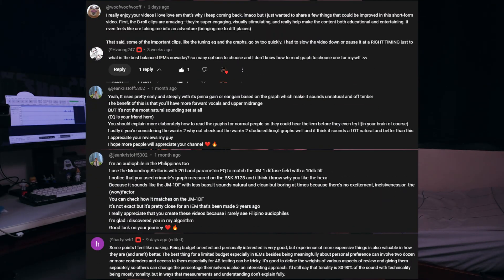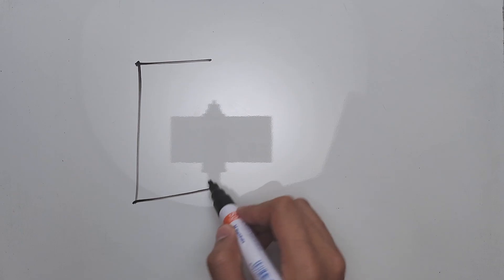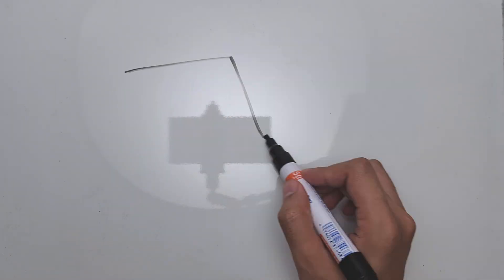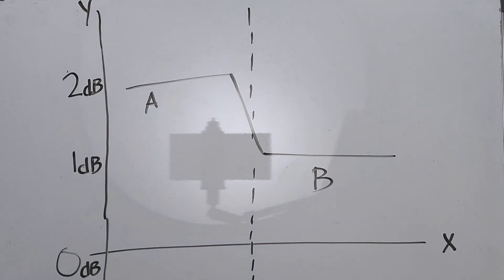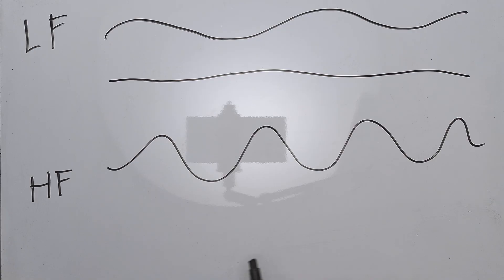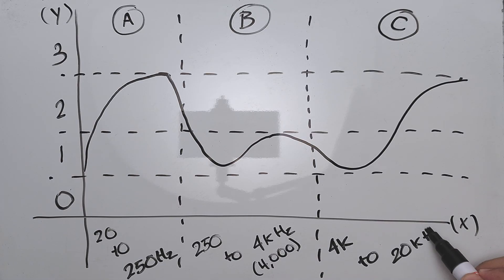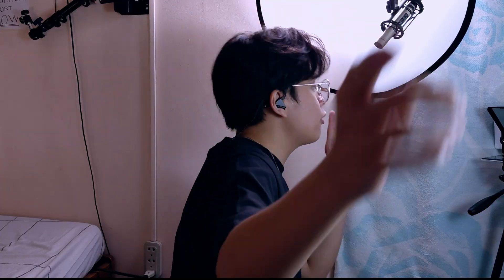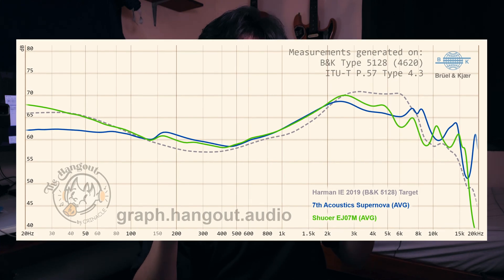HEAR headphones WITHOUT Wearing Them! How to Read Frequency Response Graphs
Ever looked at a frequency response graph and thought, “What am I even looking at?”
💡 In this beginner-friendly guide, I’ll teach you exactly how to read and interpret a frequency response graph — using clear analogies, step-by-step visuals, and even a burger (yes, really) to explain concepts like bass, mids, treble, and how FR graphs relate to actual sound.

Whether you're a first-time audiophile, someone trying to understand graph reviews, or just confused by terms like Harman target, sub-bass, or upper mids — this video will make you fluent in graph-reading for IEMs, headphones, and speakers.

🔧 MY GEAR
From Camera to Mouse, everything I use is
🎥 Cameras: Samsung Galaxy A36 and DJI Osmo Pocket 3
🎤 Mics: Maono PM420, Behringer B5, DJI Mic 2
🎚️ Interface: Arturia MiniFuse 1
💡 Lights: Sidande 2077, Ambitful VL15
💻 Editing Rig: Asus ROG G14 (2019)

⏱️ Timestamps:
00:00 Introduction
00:37 What is a graph?
02:07 What are the frequencies in Audio?
05:09 How to read a graph?
07:34 How to interpret a graph?
09:03 Conclusion